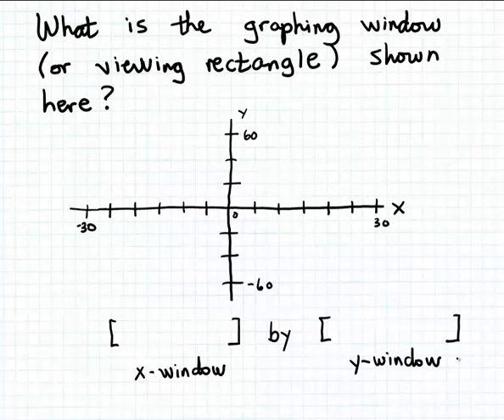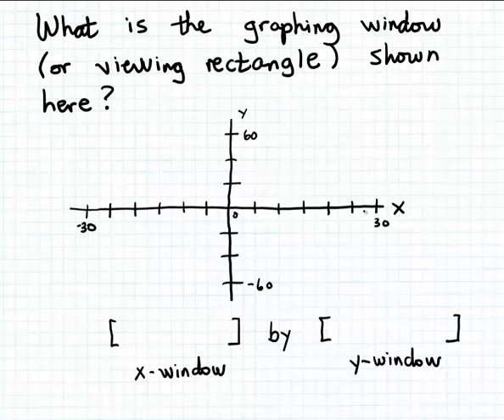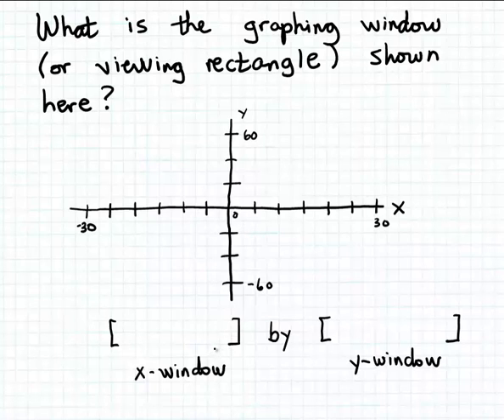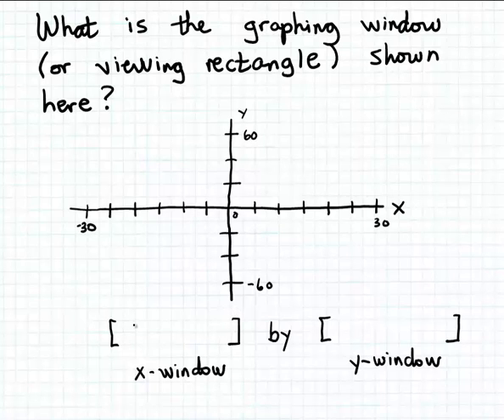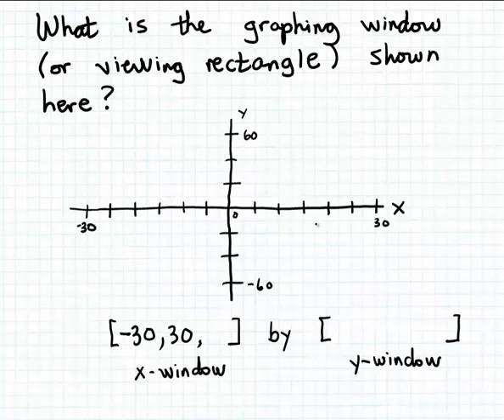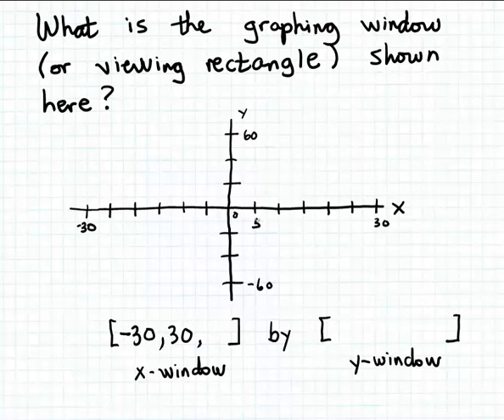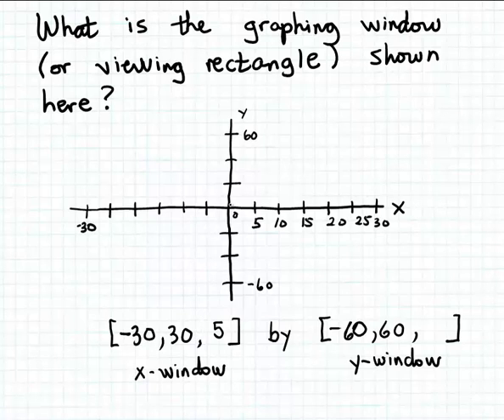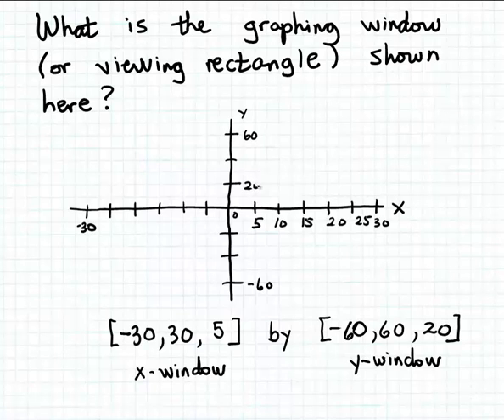Graphing windows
Writing down a graphing window symbolically